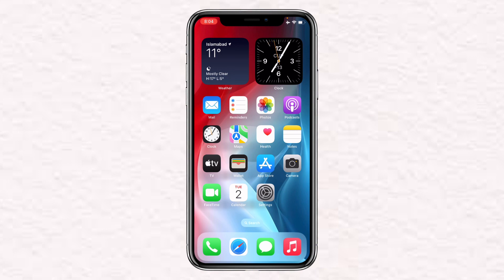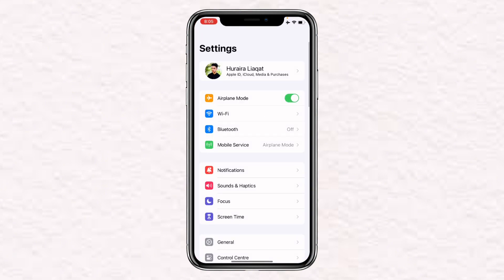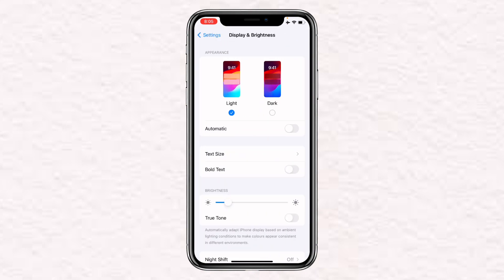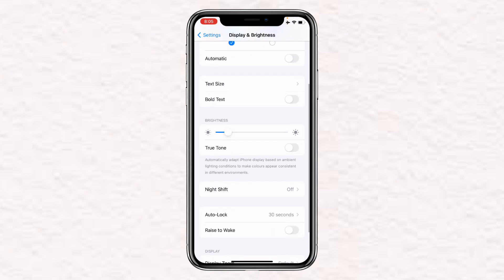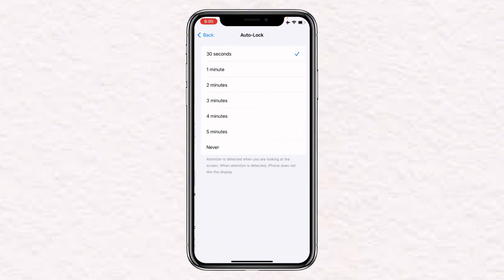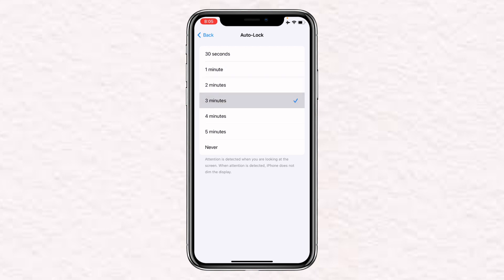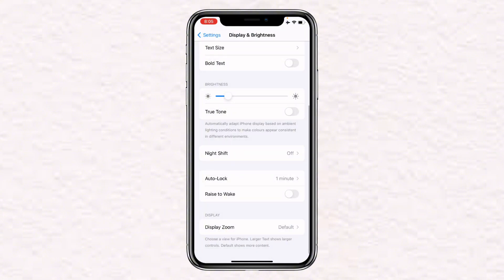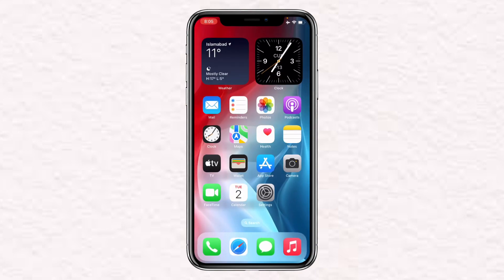How to set Screen Lock Time on Any Iphone in 2024 | Easy Guide!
In this tutorial, we'll walk you through the steps to set the screen lock time on any iPhone in 2024. Whether you prefer a quick lock or a longer delay, mastering this setting ensures your device is secure without unnecessary interruptions.

Follow our simple, step-by-step instructions to customize the screen lock time on your iPhone. We'll navigate through settings, ensuring you can easily adjust the duration according to your preferences.

🌟 Ready to take charge of your iPhone's security and convenience? Let's set the screen lock time together!